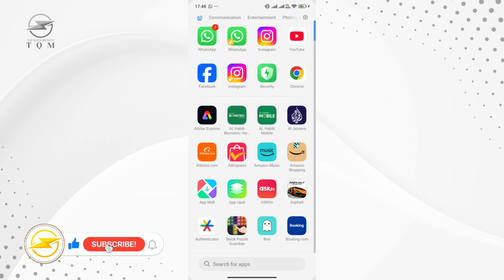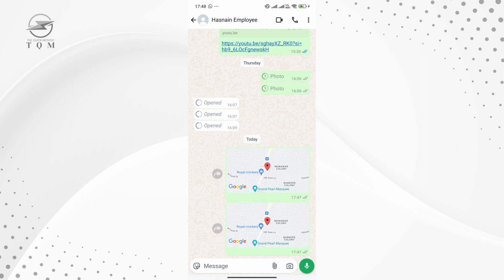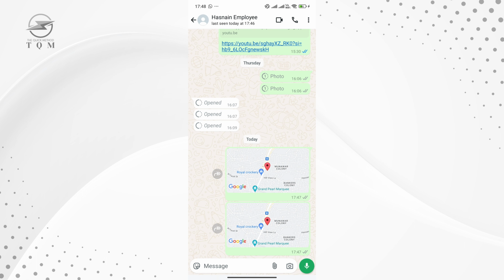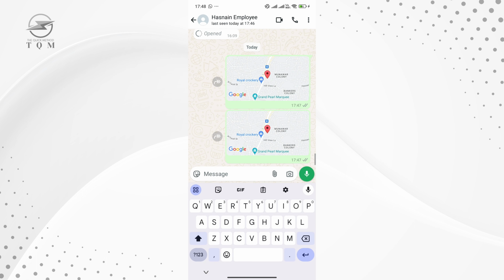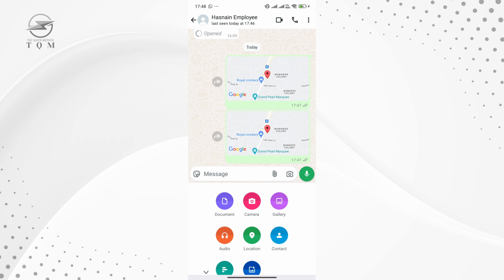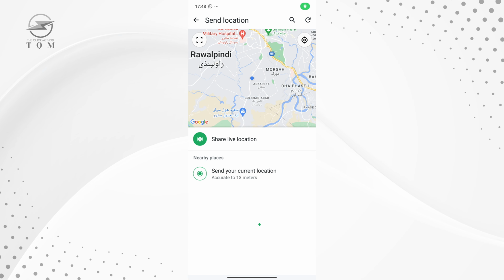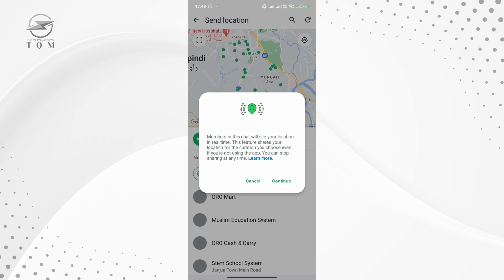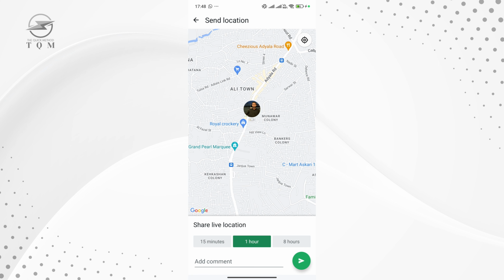How To Share Live Location In WhatsApp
How to Share Live Location in WhatsApp | Step-by-Step Guide

In this video, we’ll show you how to share your live location in WhatsApp, making it easier than ever to let friends and family know exactly where you are in real-time. Whether you're meeting up with someone or sharing your location for safety reasons, the live location feature in WhatsApp is a great tool. Watch this simple, easy-to-follow guide to learn how to enable and share your live location instantly!

🔑 In this video, you’ll learn:

How to share your live location on WhatsApp (Android & iPhone)
How to adjust your location sharing settings
Tips on using live location for safe meetups and tracking